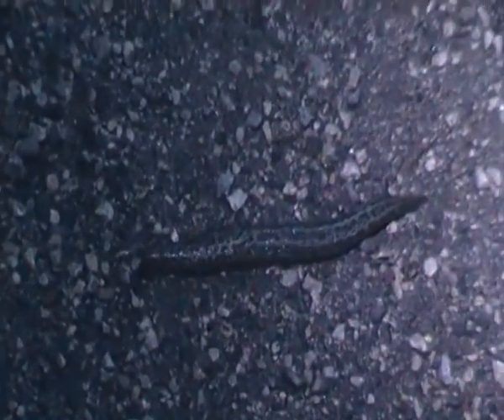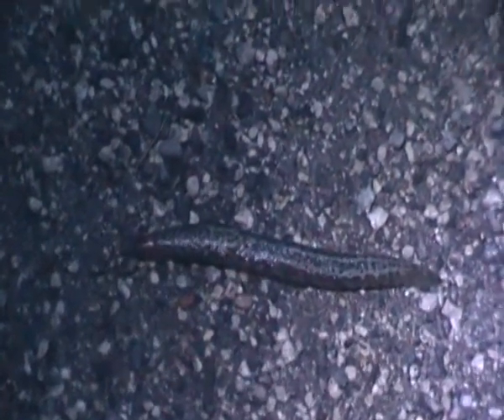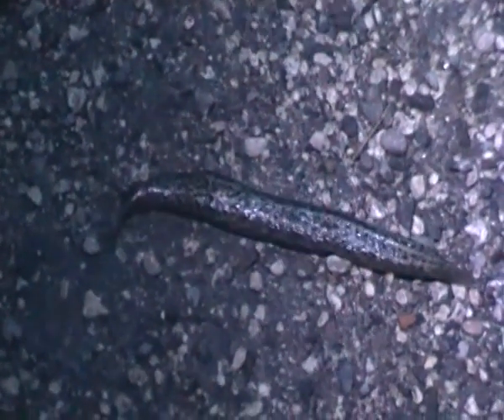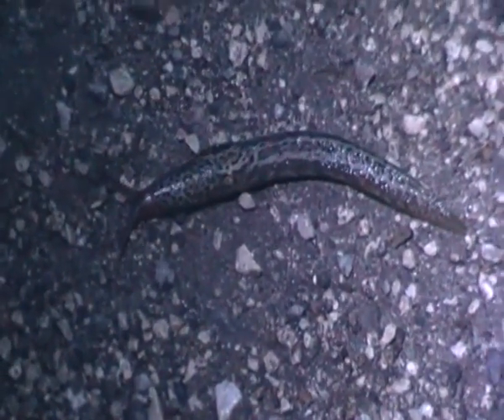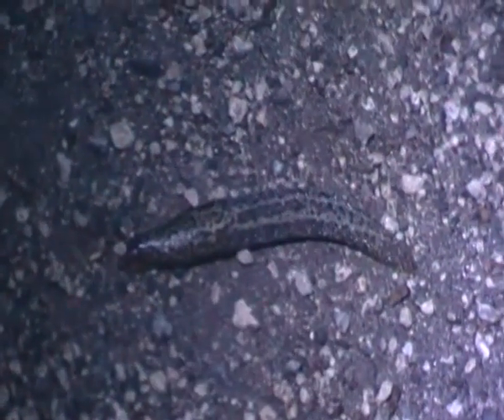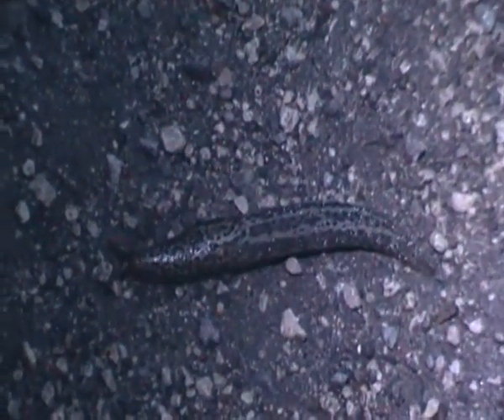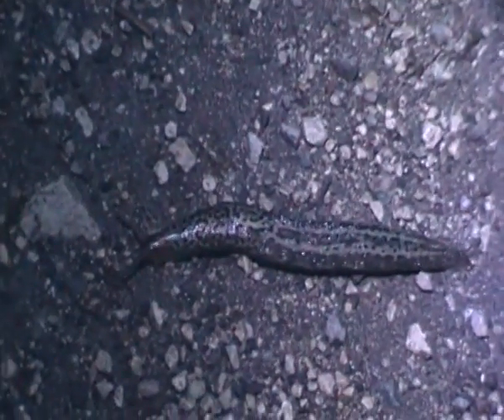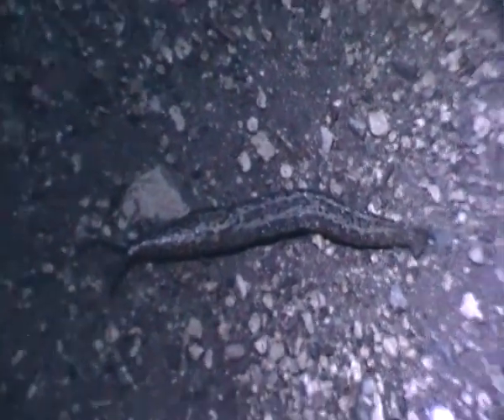A.K.5000 Great Grey Slug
Here' the great grey slug on my channel now everyone hope you all like it! The great grey slug, also known as the leopard slug, is one of the largest kinds of keeled air-breathing land slug in the world. The greater part of the body is rounded, but there is a short keel on its tail, with about 48 longitudinal rows of elongate, detached tubercles. Its body colour is pale-grey, ash-coloured, brownish or sometimes yellowish-white. The body is longitudinally streaked or spotted with black. The shield is always black-spotted. The sole of the foot is ash or yellowish-ash coloured, and the colour is always uniform. The foot-fringe is pale, with a row of minute submarginal blackish tubercles. Like all land slugs, this species bears two pairs of long and slender tentacles which are located on the head.  The great grey slug is almost always found near human habitation — usually in lawns, gardens, cellars or in other damp areas. This species is not gregarious. It frequents gardens, damp and shady hedgerows and woods, hiding during the day beneath stones, under fallen trees, or other obscure and damp places. It does however exhibit a decided preference for the vicinity of human habitations, and readily takes up its abode in damp cellars or outbuildings. The great grey slug is a nocturnal animal which feeds at night and is omnivorous. It is of benefit as a detrivore for it cleans up dead plants and fungi, and as a carnivore for it hunts down other slugs with its top speed of 6 in/min. However, it also eats young crops faster than they can grow and so is listed as a major agricultural pest in some places where it lives. Great grey slugs have interesting mating habits. First, they will circle each other, before intertwining their bodies. They do this from a tree branch or near an edge. Next, the two slugs will fall from the branch and hang, suspended by mucus slime. After mating, since slugs are hermaphroditic, both slugs will be able to lay eggs. I filmed this great grey slug at night moving along on a path.

Other Facts

Kingdom: Animalia
Phylum: Mollusca
Class: Gastropoda
Order: Stylommatophora
Family: Limacidae
Scientific Name: Limax maximus
Synonyms: Limax cinereus, Limacella parma, Limax antiquorum,Limax maculatus, Limax cellarius
Length: 10-20 cm
Number of Eggs: 50-130
Lifespan: Up to 3 years
Distribution: Originally from Europe, Western Asia, North Africa; introduced into North America, New Zealand